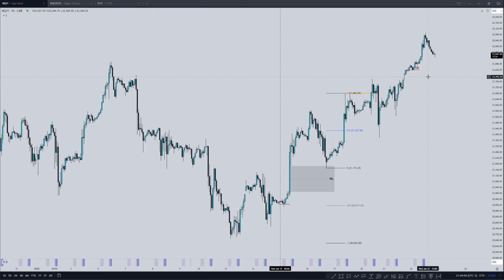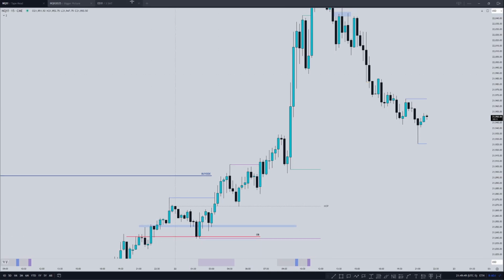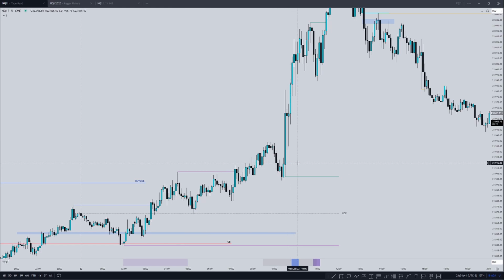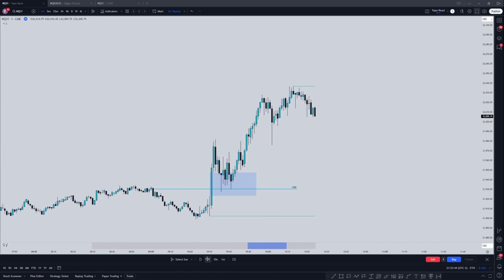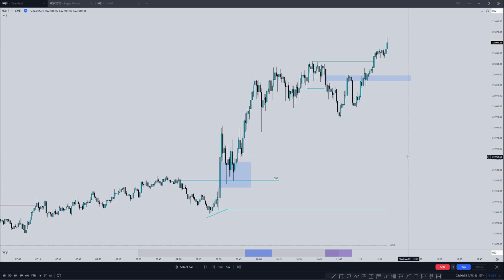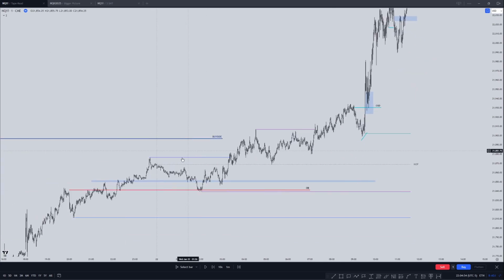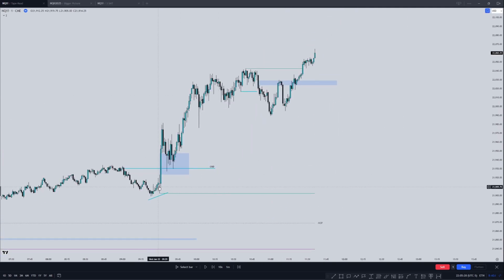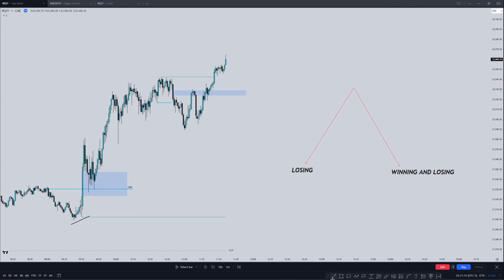NQ Backtesting & Psychology 1.22.25 | ICT Concepts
Covering the unfavorable market conditions and how to backtest low probability conditions and know that there is another high quality setup on the way. Discussion about psychology and how to deal with losses.

Ephesians 3:20 & Philippians 4:13